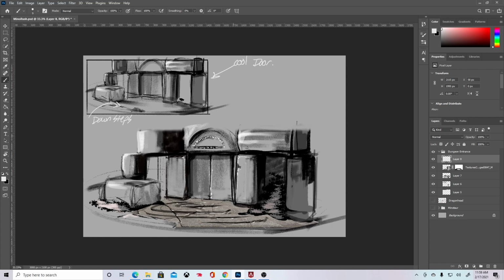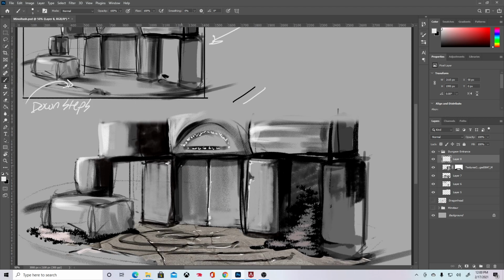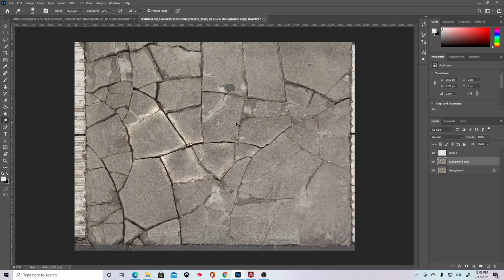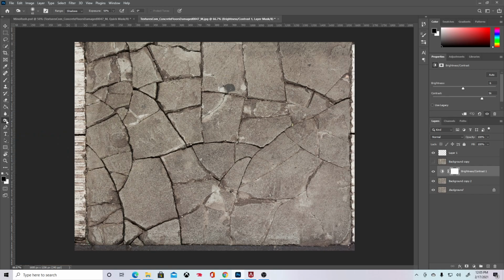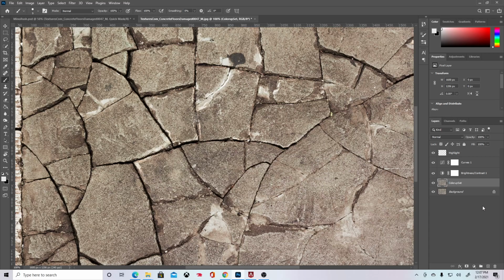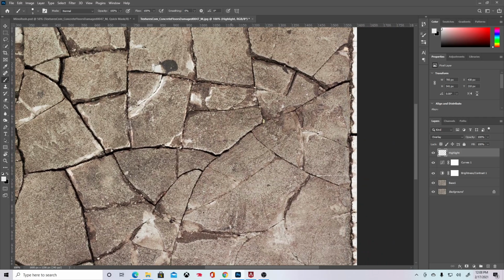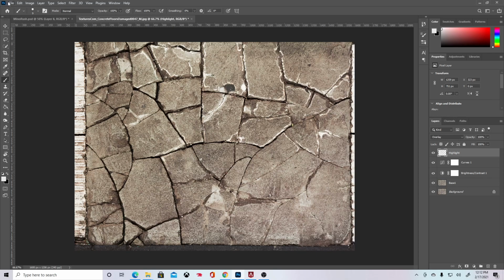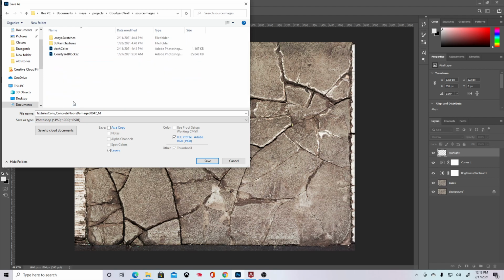Concepting Textures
A video about concept work for 3D and the visualization of the textures for that 3D asset.